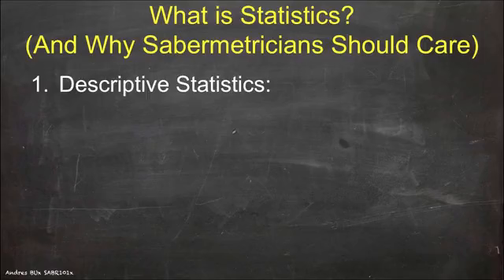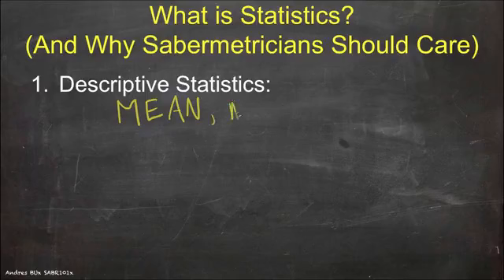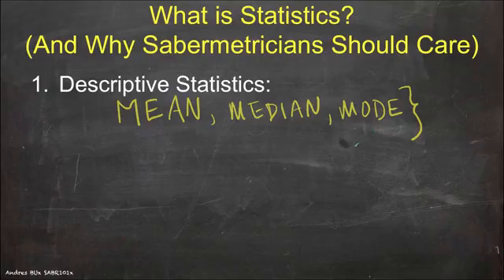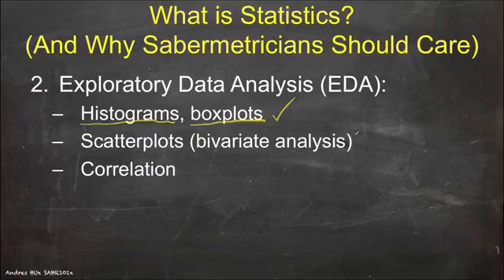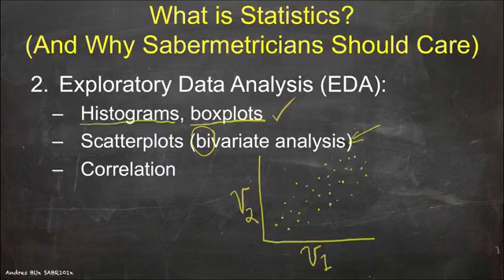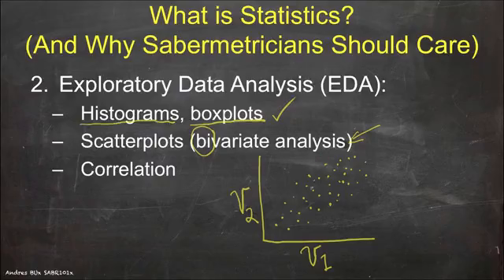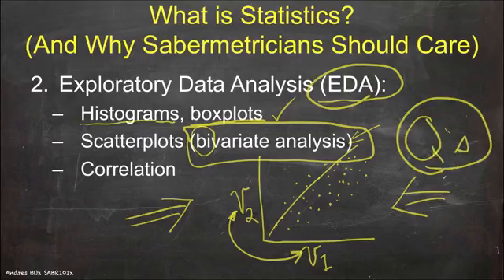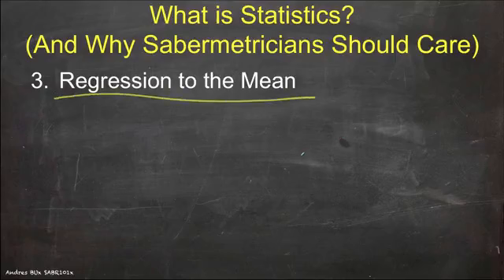What is Statistics? Part 2 || PART-4 || INTRODUCTION TO BASEBALL ANALYTICS || Learn Today